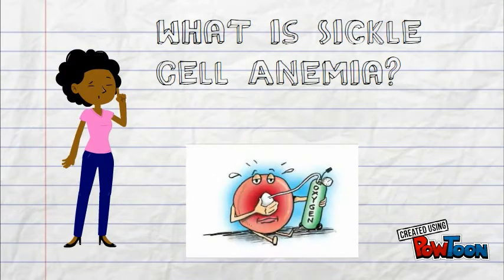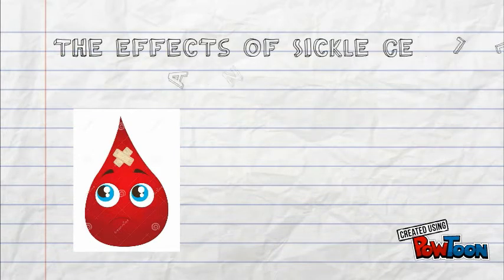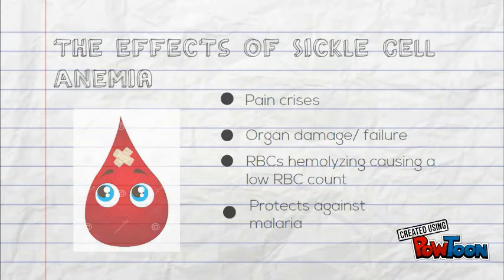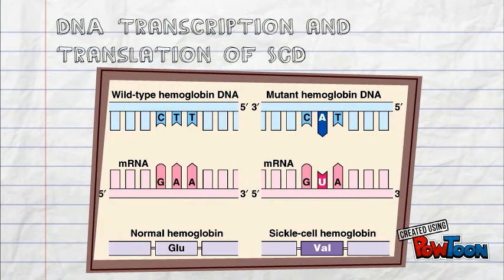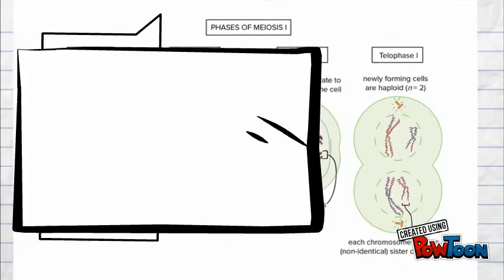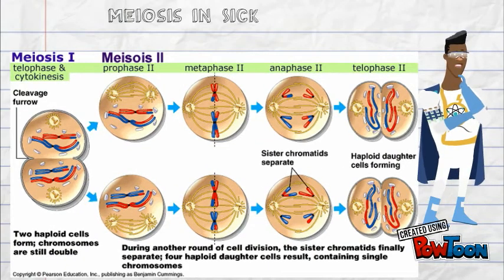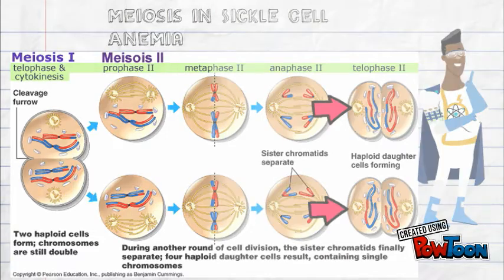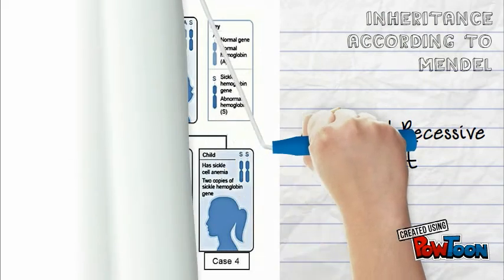Sickle Cell Anemia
Genetics end of semester presentation by Ciara Glenn